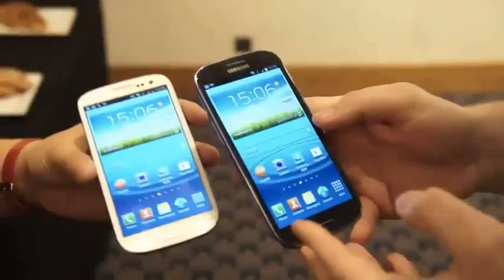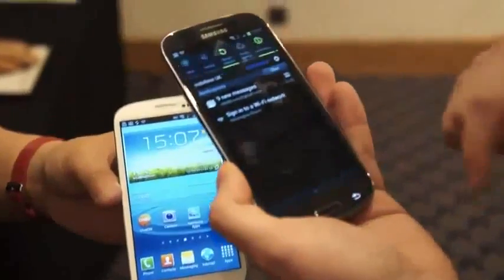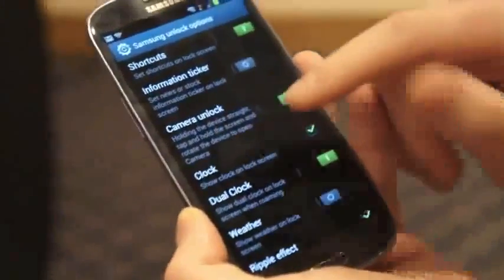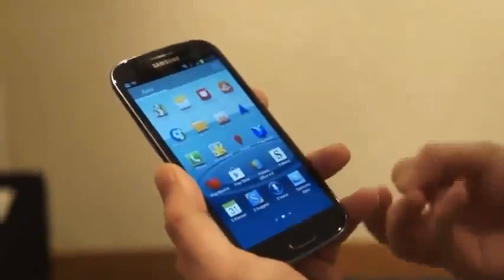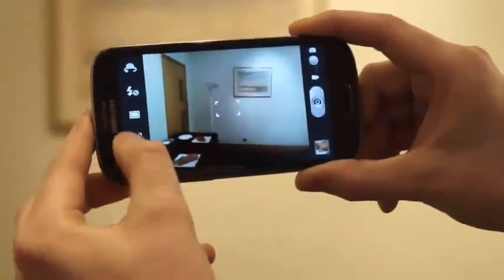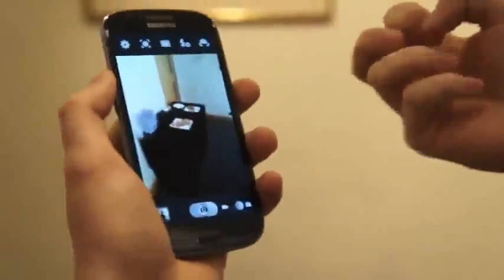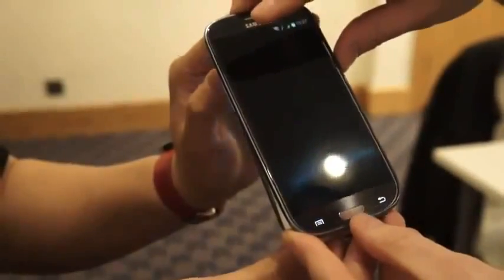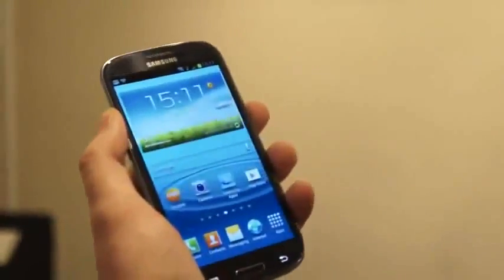UNLOCK (software) Here For SAMSUNG GALAXY S3 | Instructions on How to Unlock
( this is website only for unicef and red cross)
streetboy00999 (skype)